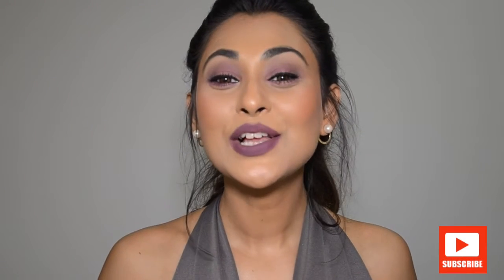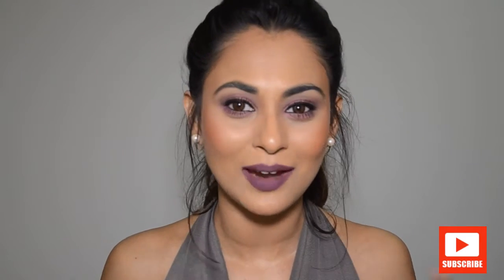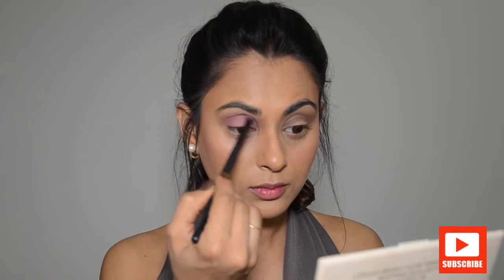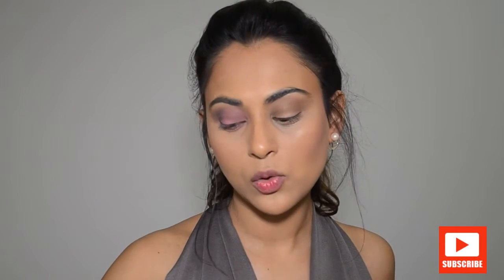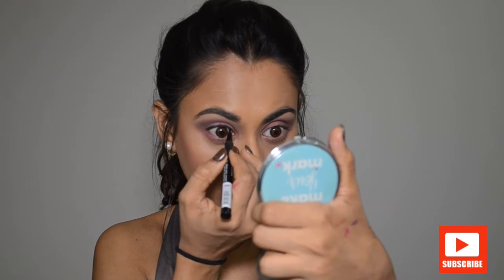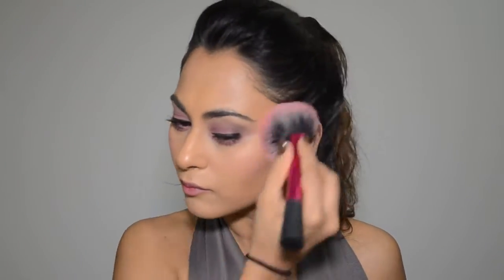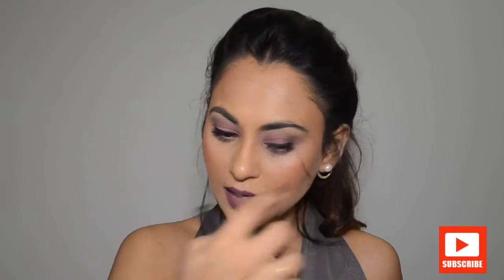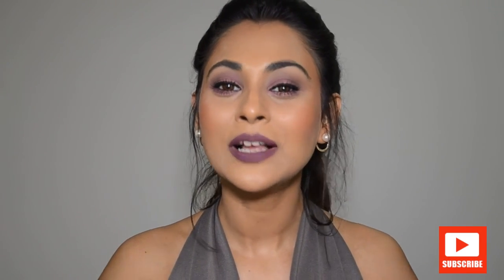MAUVE GREY EYE MAKEUP LOOK TUTORIAL|M.A.C, ULTA BEAUTY, MISS CLAIRE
Hey girls!!
I'm so happy that we are on with the GIVEAWAY ALL OVER INDIA right now! And I wanna thank you for participating in it!

In this video I've shown you
HOW TO APPLY FOUNDATION (FOR BEGINNERS) (WITH P.A.C OVAL FOUNDATION BRUSH):

FACE MAKEUP PRODUCTS:
M.A.C PREP+PRIME PRIMER
M.A.C STUDIO FIX LIQUID FOUNDATION NC 40. (LONGWEAR FULL COVERAGE FOUNDATION FOR INDIAN SKIN)
M.A.C STUDIO FIX PRESS POWDER NC 42 ( COMPACT)

Also in this makeup tutorial video, I've shared with you how to apply eyeshadow with the ulta beauty eyeshadow palette to get a grey-mauve-purple eye makeup look/ eye makeup tutorial:

PRODUCTS USED:
M.A.C PROLONGWEAR PAINTERLY PAINT POT
ULTA BEAUTY EYESHADOW PALETTE:
SHADES: DESSERT- DARK BROWN IN CREASE

GLAMCOM PROFESSIONAL EYESHADOW PALETTE:
MAUVE/ BRIGHT MAUVE EYESHADOW

ORCHID/ GREY EYESHADOW FROM ULTA BEAUTY FOR OUTER CREASE

EYE MAKEUP BRUSHES:
248 3 BY PRO ARTE
53 E PRO ARTE
SHADE & BLEND

HOW TO SHAPE YOUR EYEBROWS:
URBAN DECAY EYEBROW TAMER
REAL TECHNIQUES EYEBROW BRUSH

DIANA OF LONDON EYE LINER

NATURAL PINK BLUSH ( DRUGSTORE BLUSH)

REVLON HAUTE PINK 002 ROSE CLASSE BLUSH

MISS CLAIRE IS MY MOST FAVOURITE LIPSTICK BRAND when it comes to lip liners and soft matte lip creams:

MISS CLAIRE LIP LINER SHADE 14- Mauve/Purple Lip shade

MAKEUP REVOLUTION LONDON VIVID BAKED BRONZER

IMPORTED FAN BRUSH- AMAZON.IN

REVLON KAJAL PENCIL- BLACK

MAKEUP FOREVER MIST AND FIX SPRAY- MAKEUP SETTING/FINISHING SPRAY ( For dewy makeup effect)

Chica Next Door is a beauty blog by me where in I speak about beauty products, best make up products, high end and drug store make up, product reviews, make up and hair tutorials along with a little spritz of my love for food and fashion.